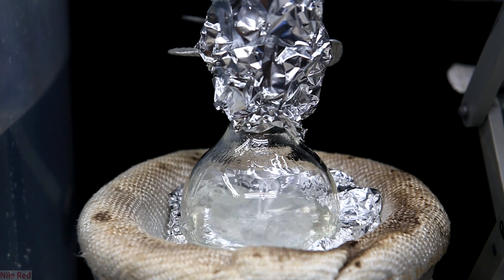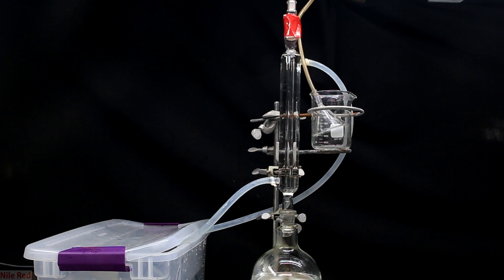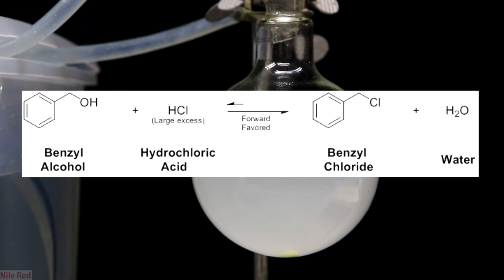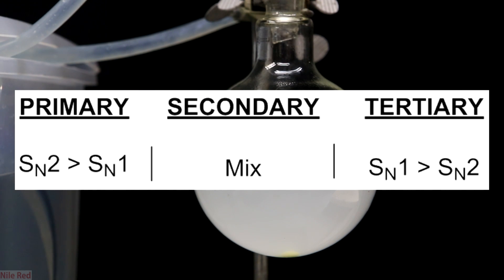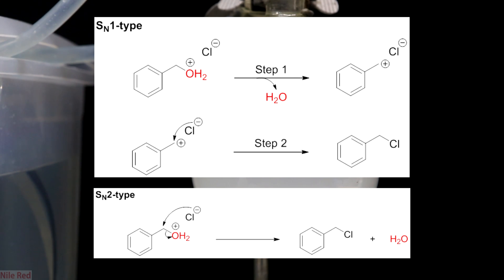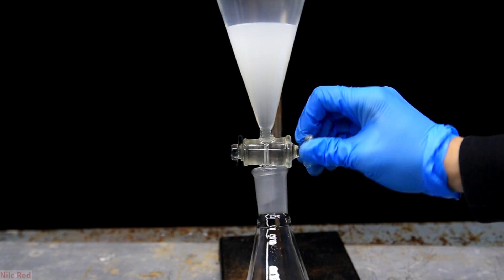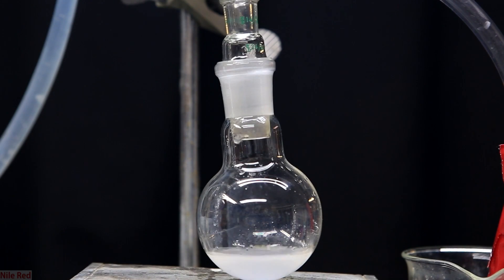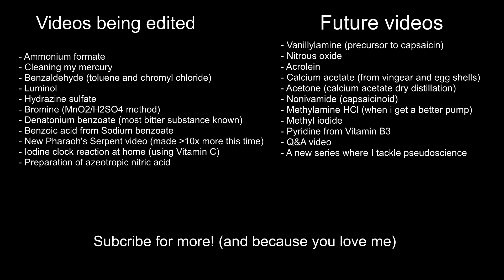Making Benzyl Chloride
I made some fast edits. Hopefully it's okay now.

In this video, we whip up some benzyl chloride. It is a pretty useful chemical and I plan to use it to make denatonium benzoate.